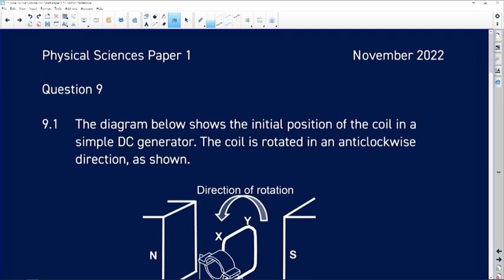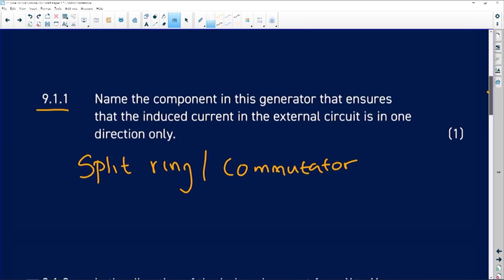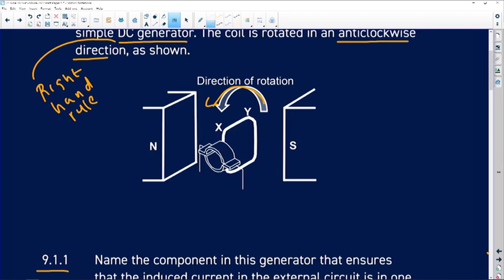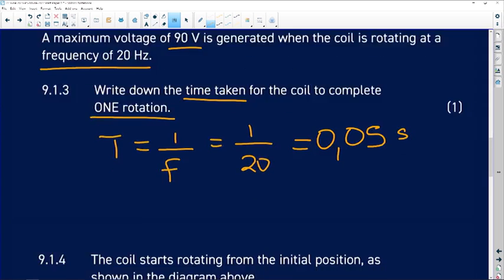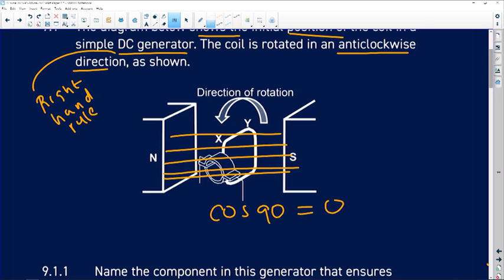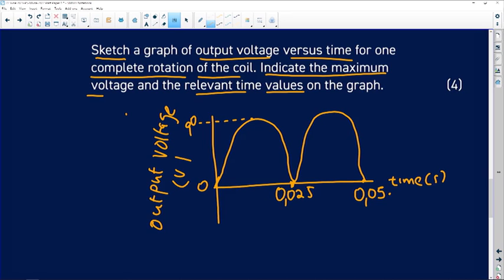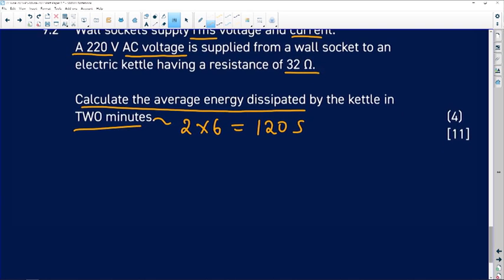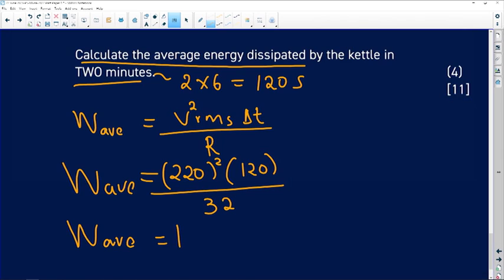Past Papers 2022: Physical Sciences: Paper 1: Question 9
In this lesson we answer questions on AC and DC Motors and Generators. This question is from Paper 1 of the 2022 National Senior Certificate November Examination Paper.